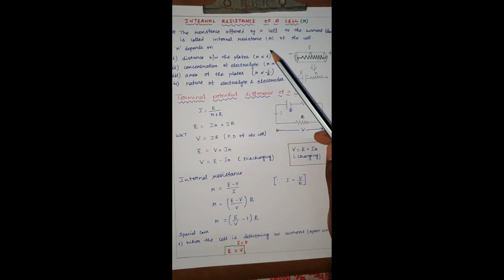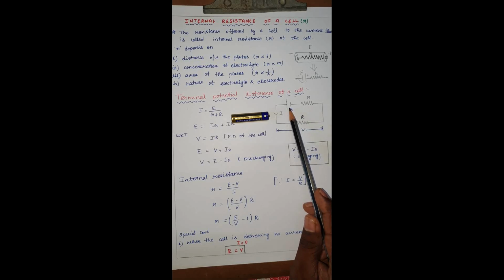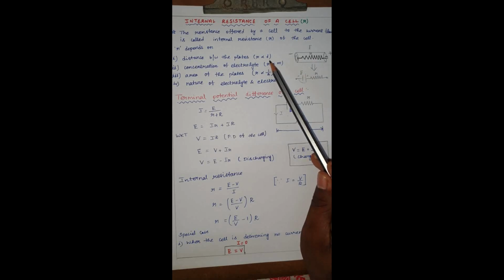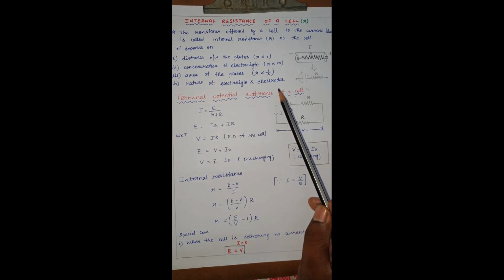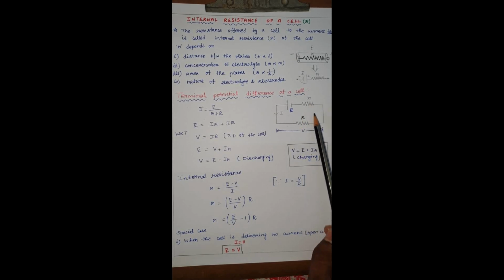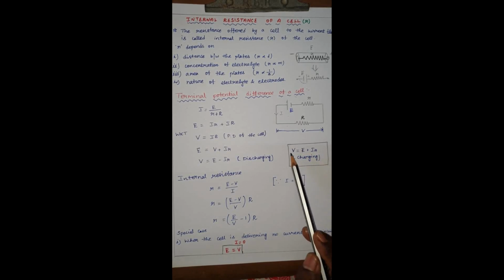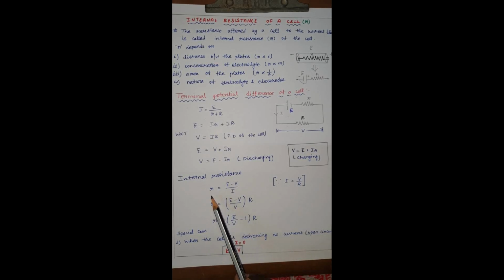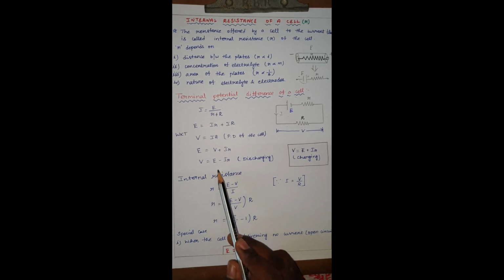Internal Resistance CLASS 12 CBSE JEE NEET STATEBOARD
Internal Resistance FOR CHARGING AND DISCHARGING AND TERMINAL POTENTIAL DIFFERENCE CLASS 12 CBSE JEE NEET STATEBOARD